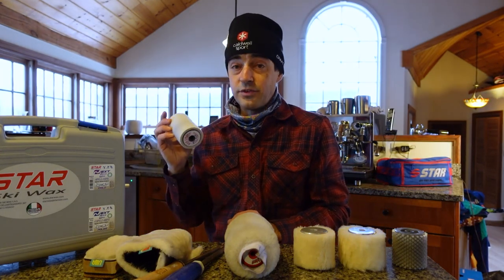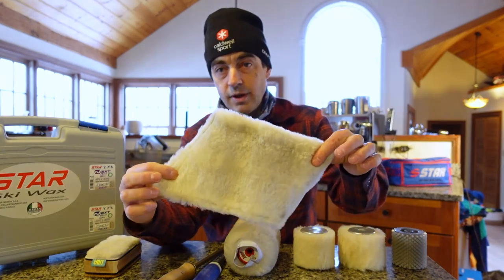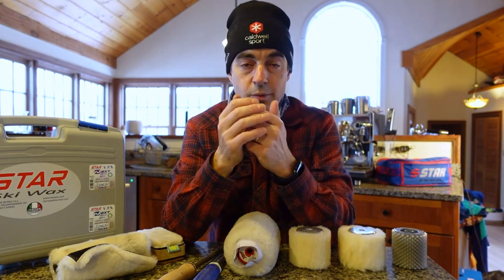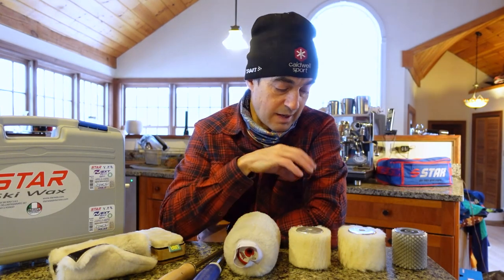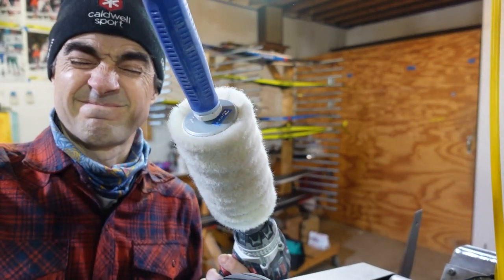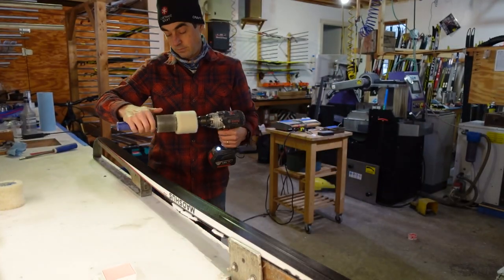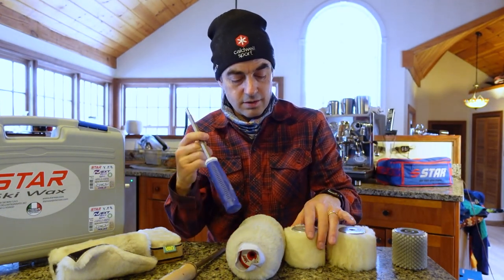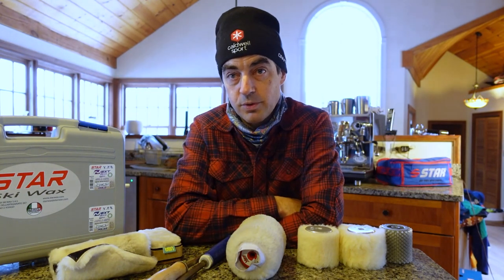Getting Fleeced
Reviewing the use of roto fleece or wool application and finishing in ski waxing.